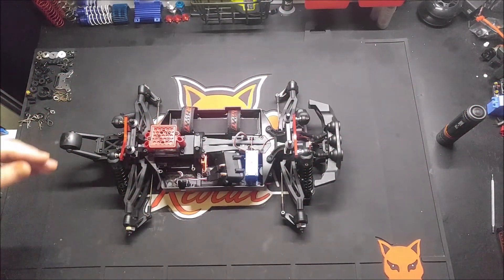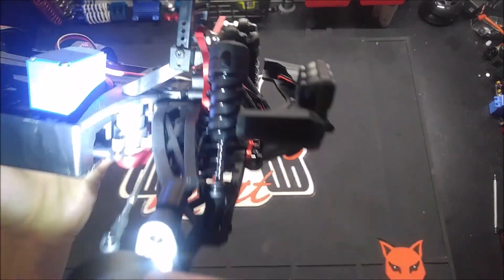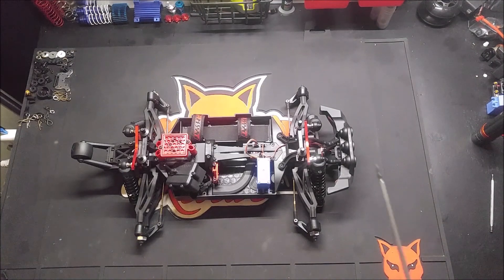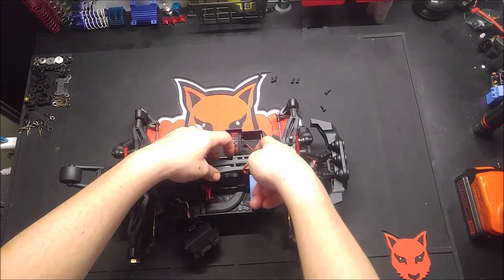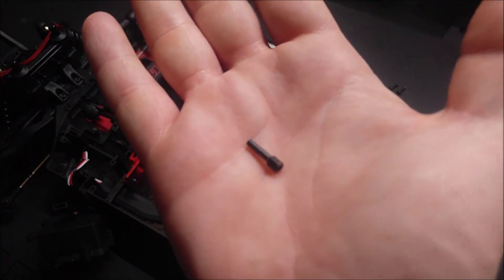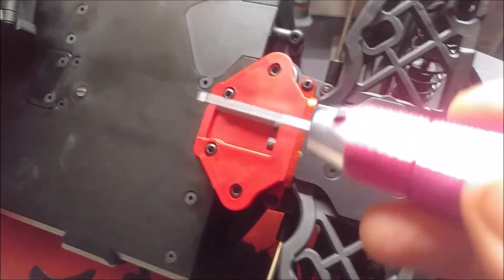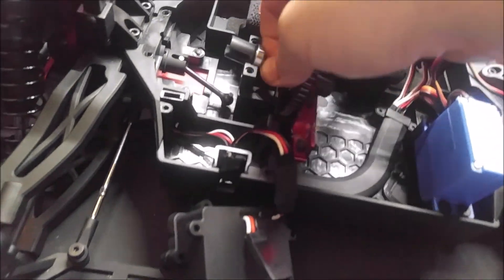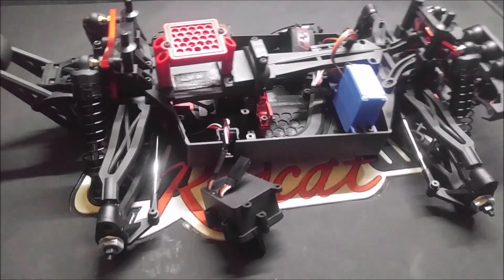Team Redcat MT10E Repair - Rear Grub Screw/Bevel Gear Pinion Access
This is a preventive video or aftermath repair for the rear grub screw issue with the pre-revision TR-MT10E!  Also an easy way to see if you will need to do this!!!